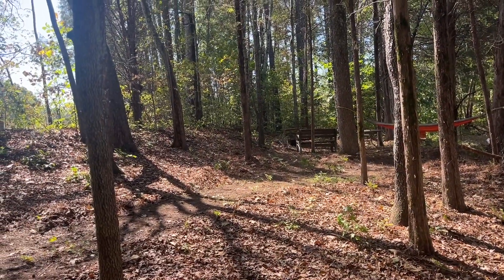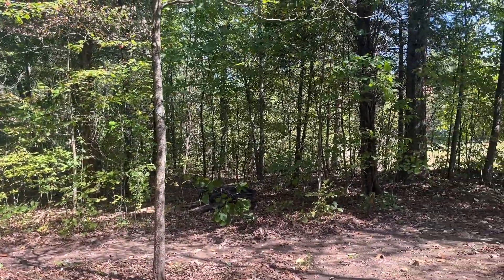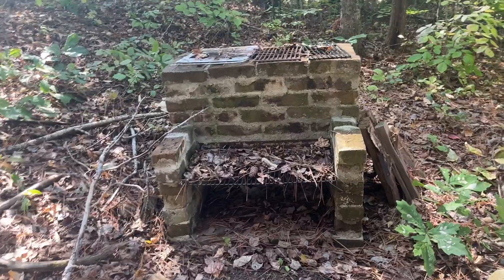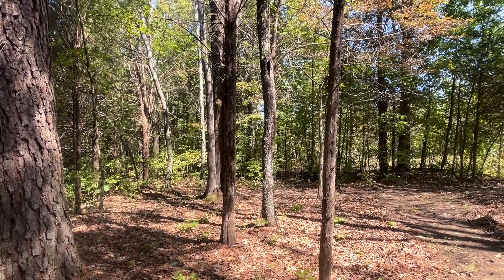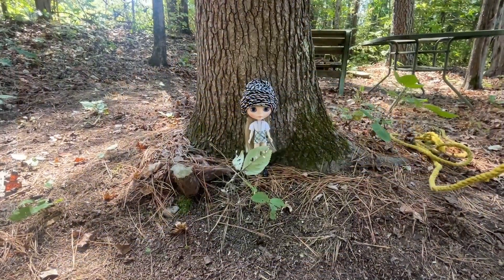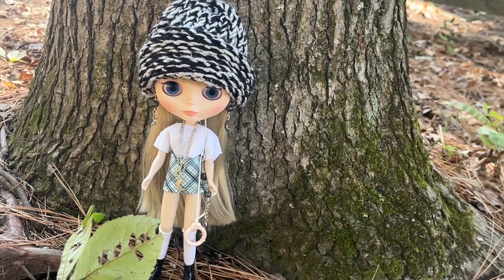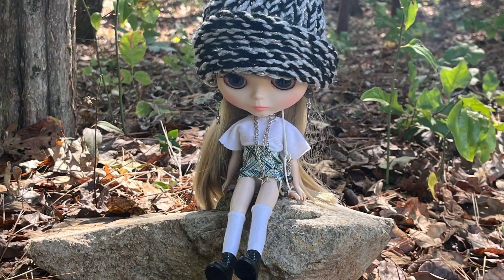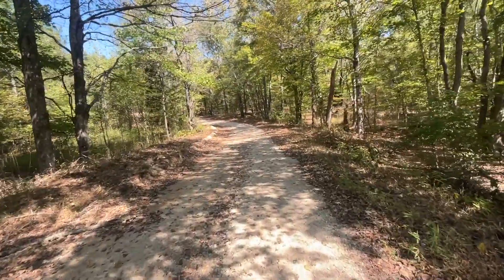21 Day Project Gaining Inspiration In The Country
Have you heard of the100dayproject ? It's all about being creative. It usually starts sometime in February. I just heard, though, that they are going to be doing a The21DayProject and I want to join in.

Virtual Blythe Retreat Taster Grunge Fashion Starts September 1! Want more info? Go to  @TammyPowley   to find out all about it.

Here's the link to our Blythe Doll Buddies Facebook Group